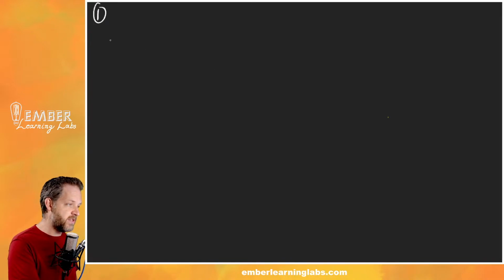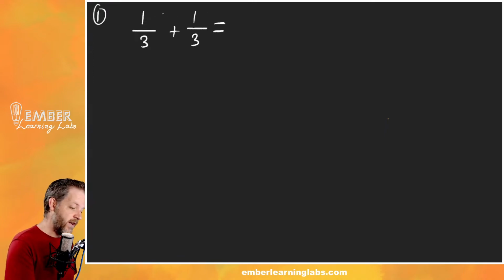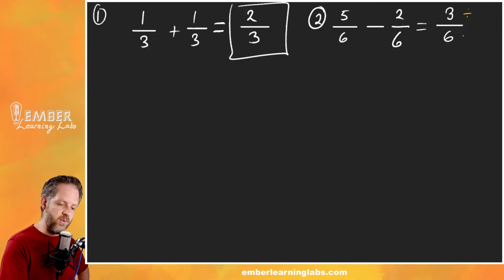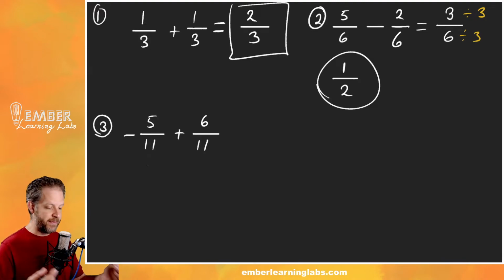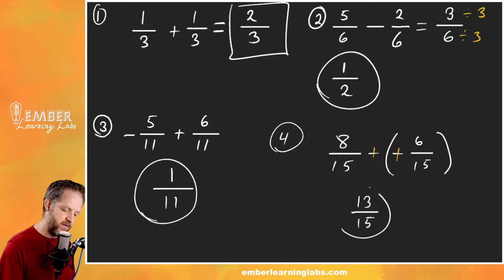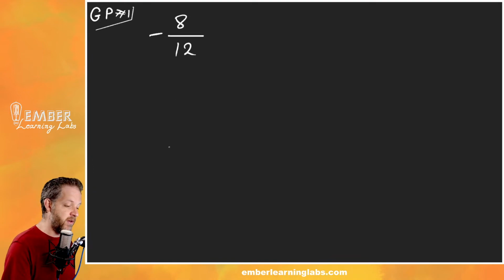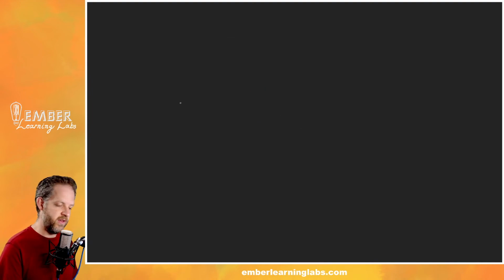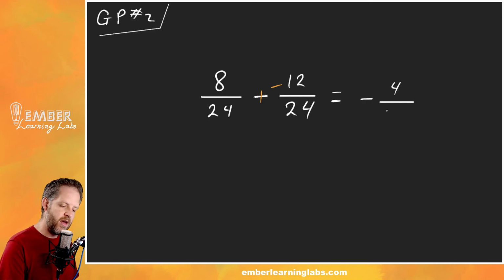1-1 Adding Fractions with Like Denominators | Middle School B | Ember Learning Labs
In this Middle School Math Video, we will discuss adding and subtracting fractions with like denominators with integer rules.